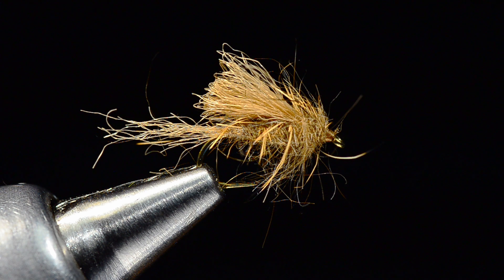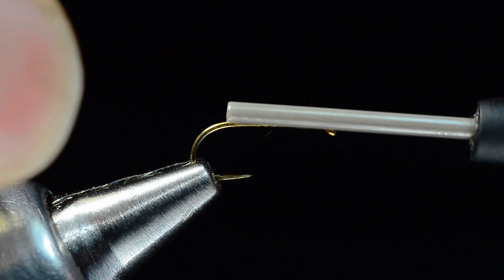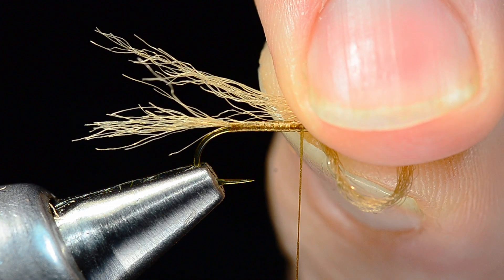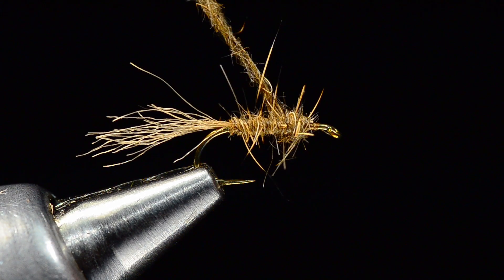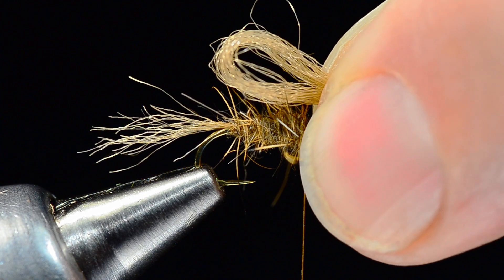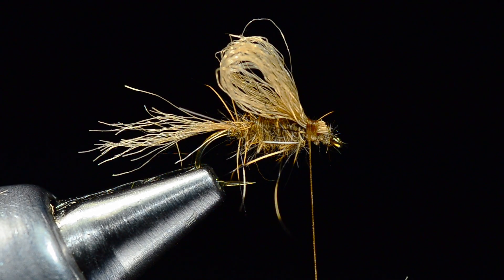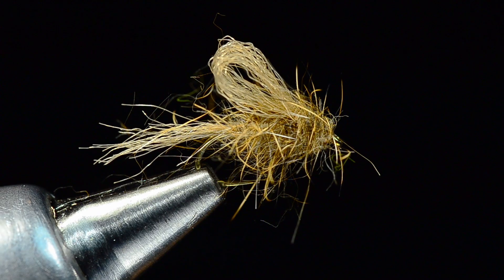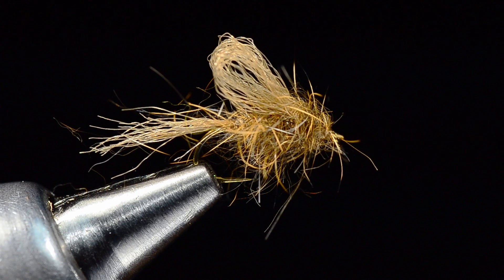Iris Caddis Fly Tying Instructions - Tied by Charlie Craven